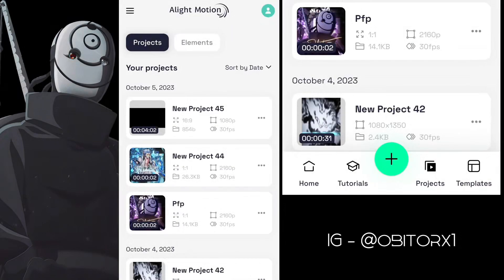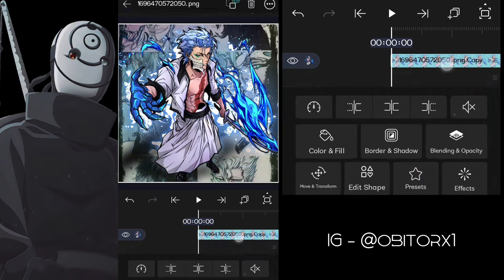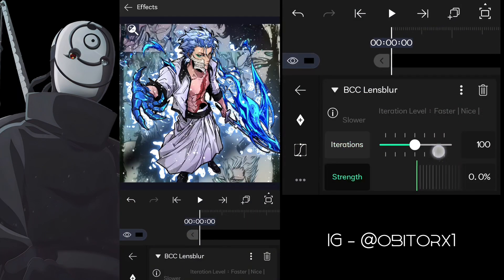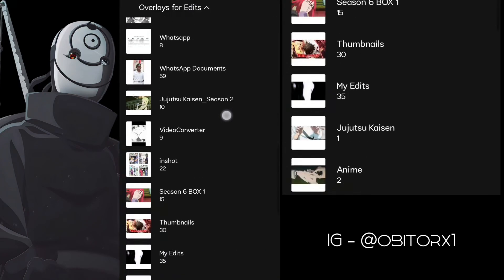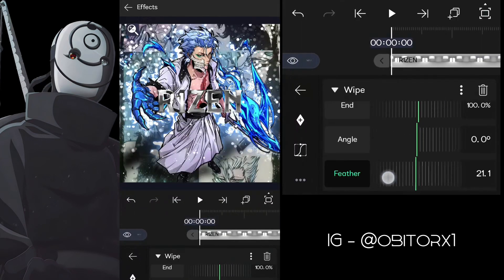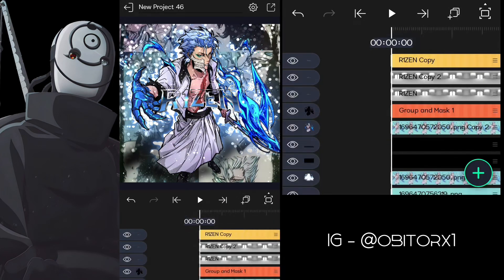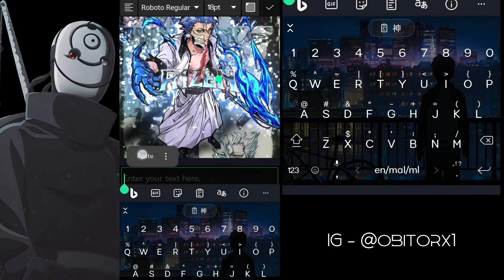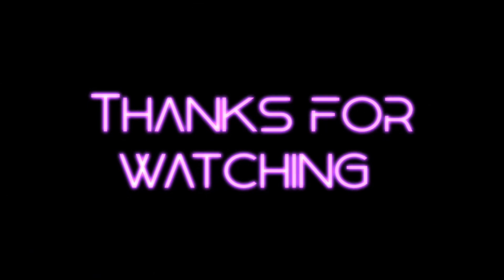Advanved Pfp (Logo) Tutorial | Alight Motion📱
Pfp tutorial, Logo tutorial, pfp like gojo, pfp like ayo, Alight Motion GFX, Alight Motion AMV tutorial, CC like Xenoz, CC like GOJO
Pfp dt - @R1zenfx
𝐃𝐫𝐨𝐩 𝐚 👍 𝐢𝐟 𝐲𝐨𝐮 𝐥𝐢𝐤𝐞𝐝 𝐭𝐡𝐢𝐬!
𝘜𝘴𝘦 𝘺𝘰𝘶𝘳 𝘩𝘦𝘢𝘥𝘱𝘩𝘰𝘯𝘦𝘴 𝘧𝘰𝘳 𝘢 𝘣𝘦𝘵𝘵𝘦𝘳 𝘦𝘹𝘱𝘦𝘳𝘪𝘦𝘯𝘤𝘦! 💥💯
All the materials used -
Software used :  After Motion Z
° I have no rights over background music.
° I have no rights over anime images.